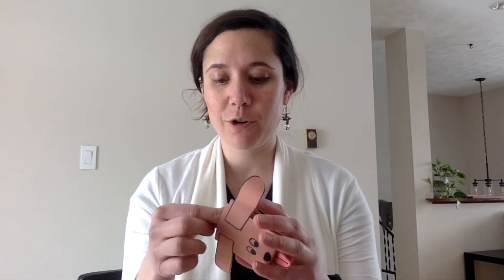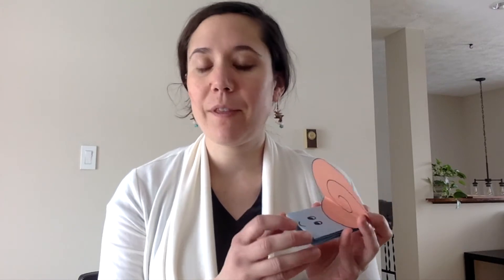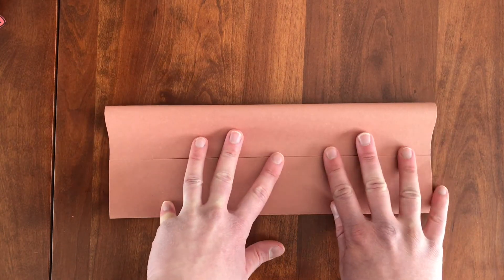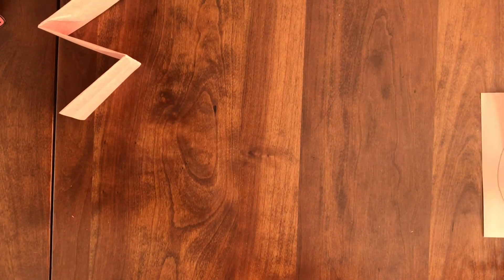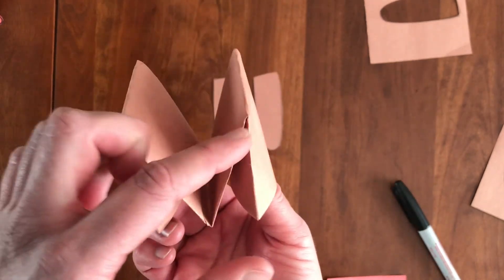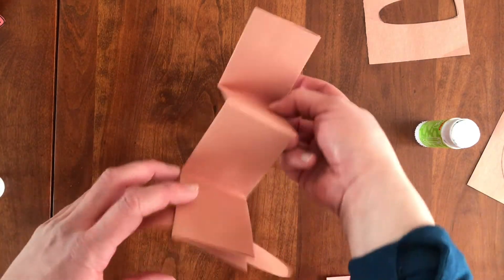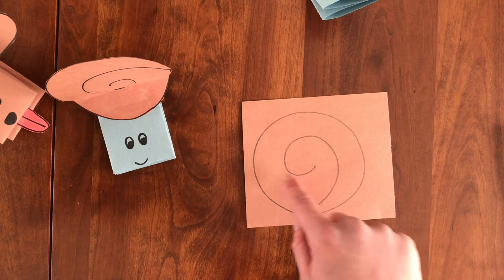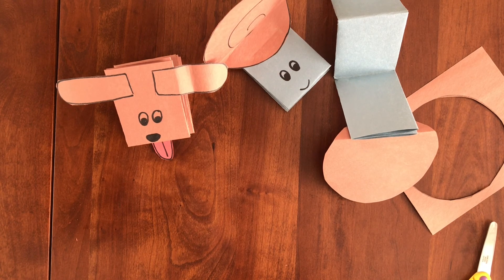DIY Snail and Puppy Finger Puppets